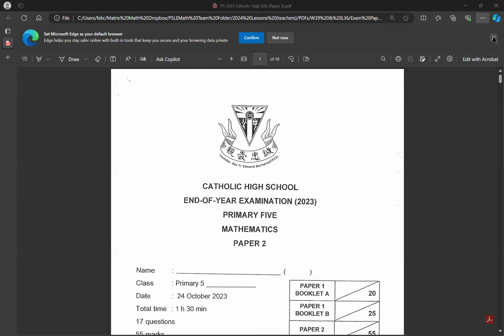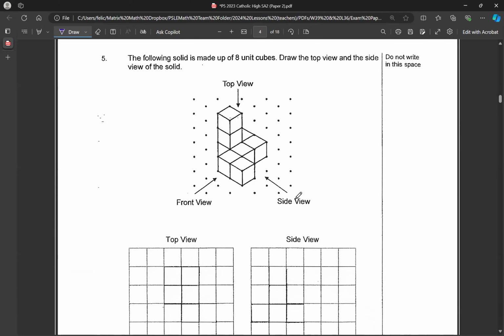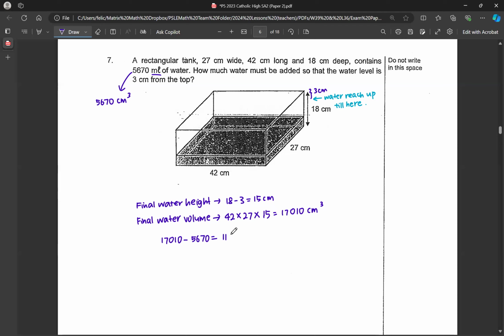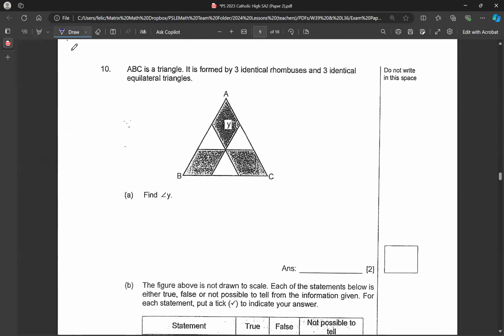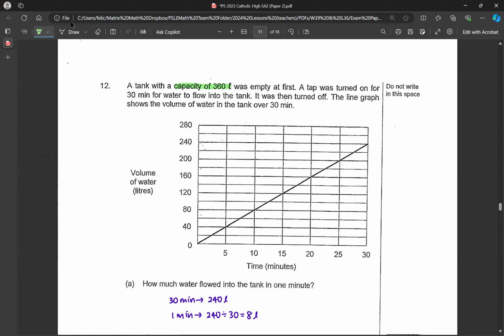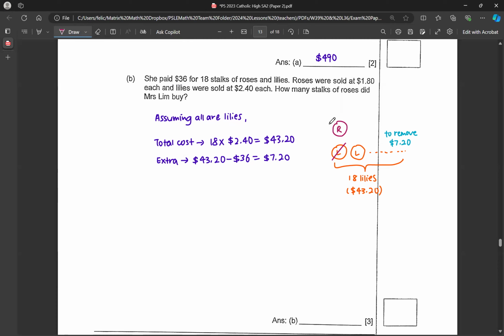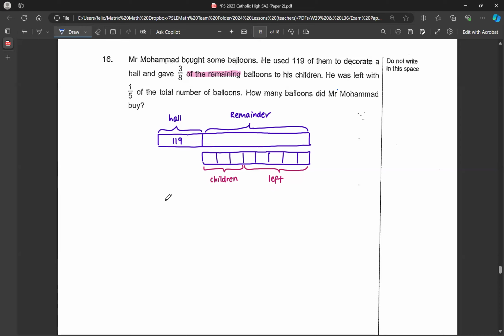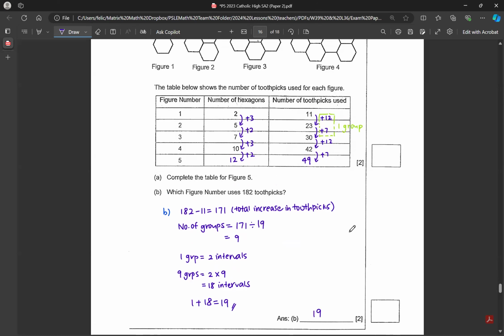Primary 5 Catholic High SA2 Math Paper 2 2023 Video Solutions